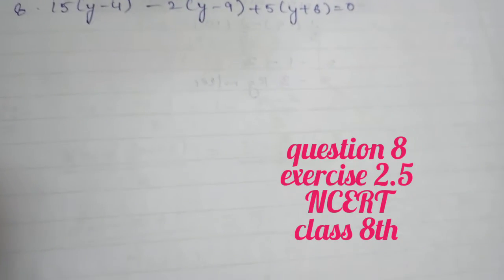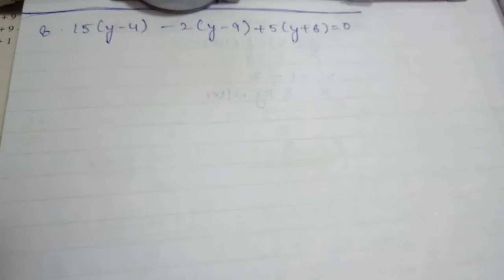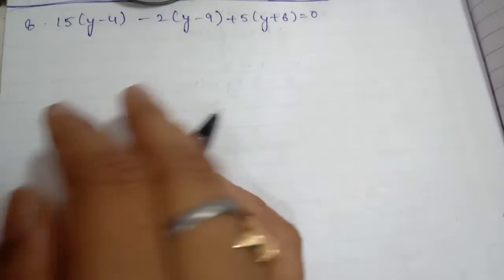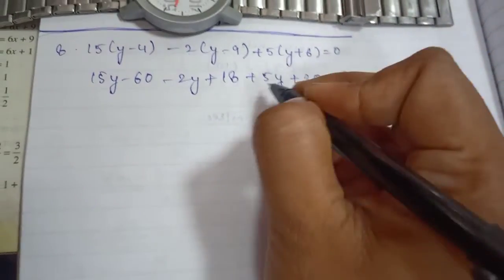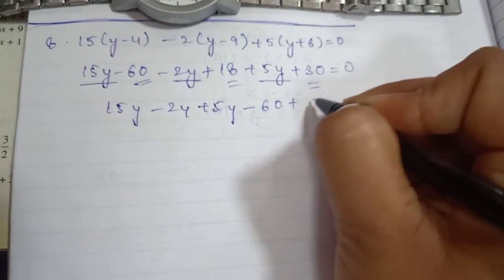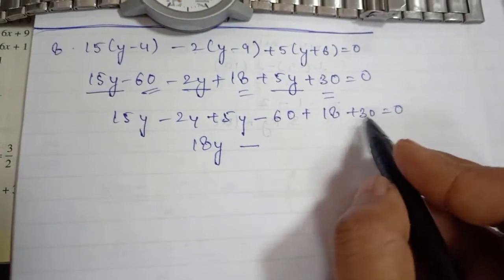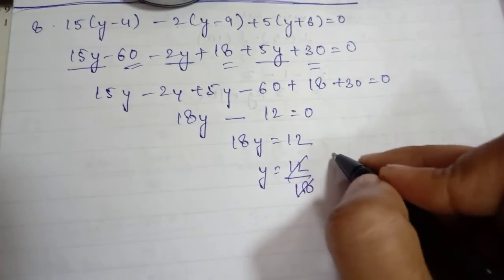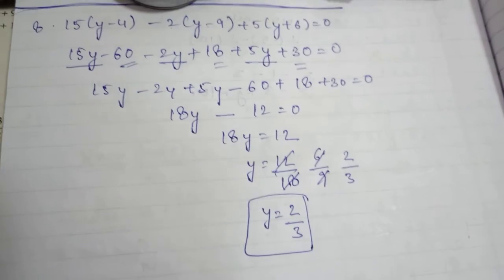Question 8 , exercise 2.5 , NCERT class 8 th